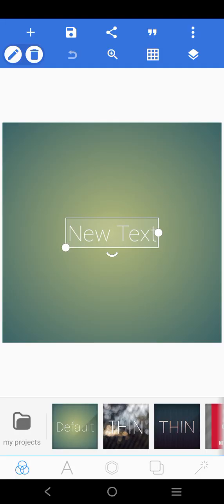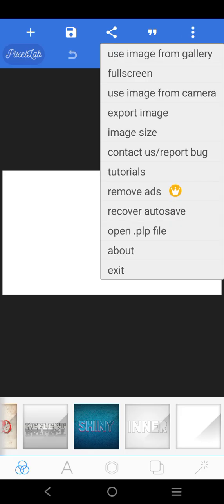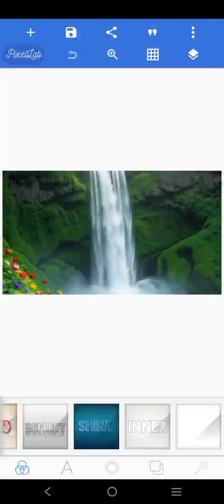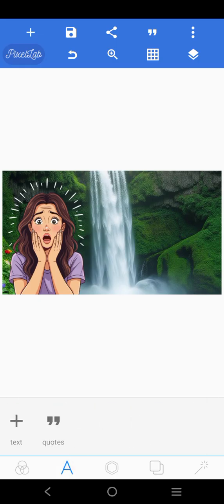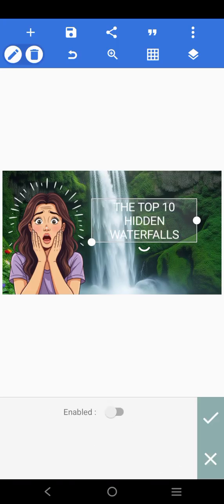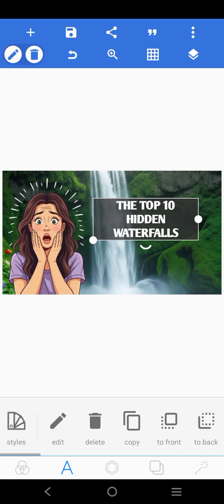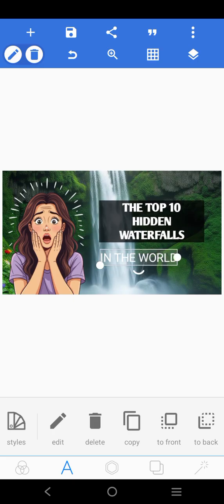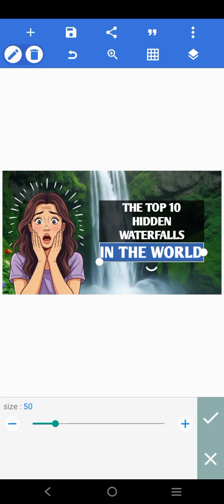Free Thumbnail Hack - How to Create Eye-Catching YouTube Thumbnails with PixelLab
Want your videos to stand out? 🎨 Learn how to design professional YouTube thumbnails for FREE using PixelLab right on your phone. No subscriptions, no complicated tools—just step-by-step editing!
📱 Create thumbnails directly on Android
🖼️ Add text, images & stunning effects
🎯 Perfect YouTube ratio (16:9) made easy
🚀 Make your content instantly clickable